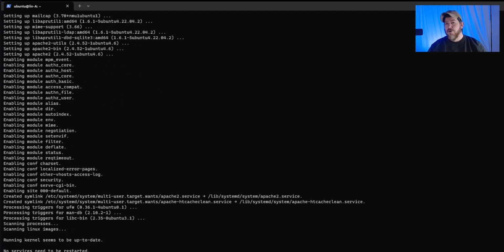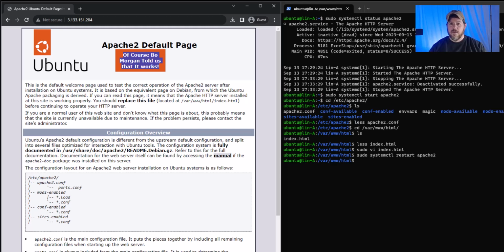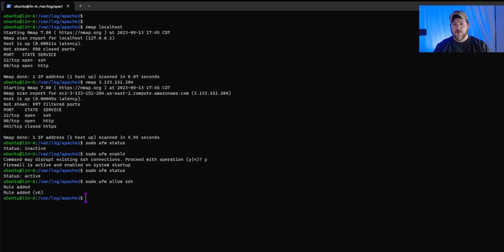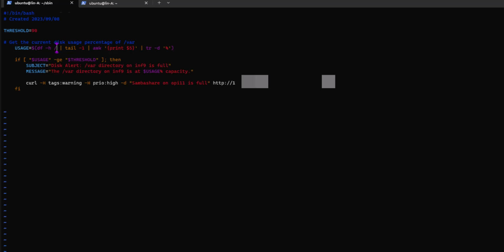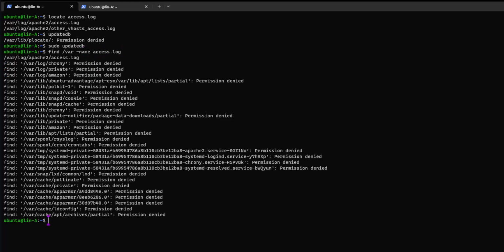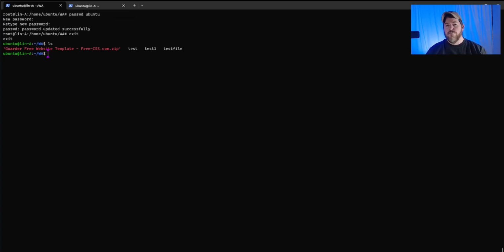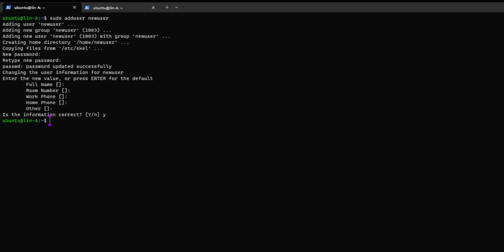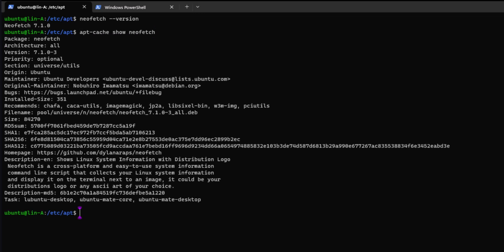Linux Administration Demystified: Your Ultimate Guide to Success [Video 2]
In this video, we will look at Linux administration, what it is, and what it involves. We'll also give you a taste of the different types of administration you may encounter in your career as a Linux administrator.

We'll give you a detailed overview of Linux administration and introduce you to the different types of administration you may encounter in your career. After watching this video, you'll have everything you need to start your Linux administration journey!
Essential Tips and Tricks. For Everyone.  In this comprehensive video series, we dive deep into the world of Linux administration, equipping you with all the necessary knowledge and skills to become an expert in managing Linux systems. Whether you are a beginner or an experienced user, this tutorial will provide invaluable insights and strategies for efficiently overseeing Linux environments.
linux training